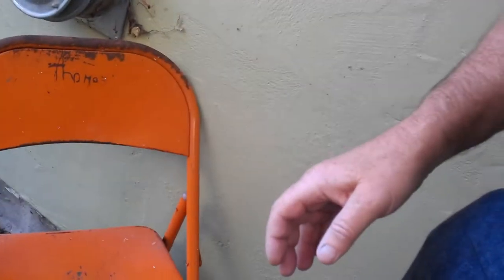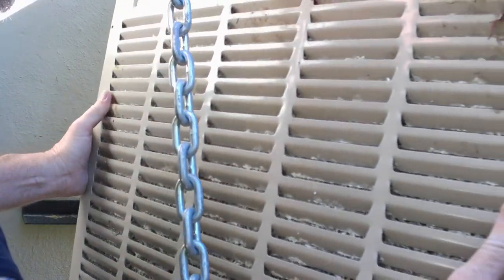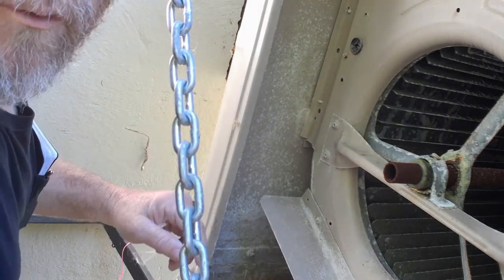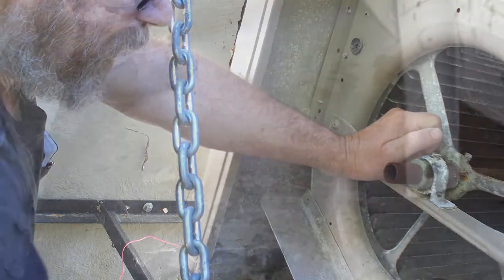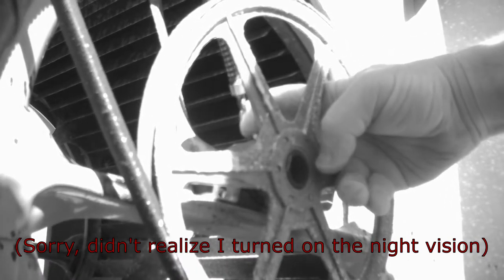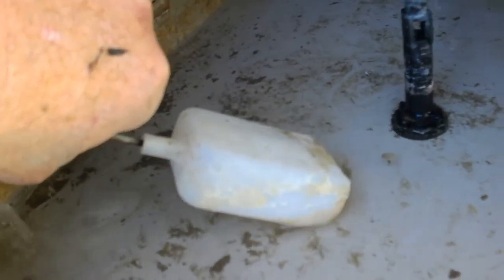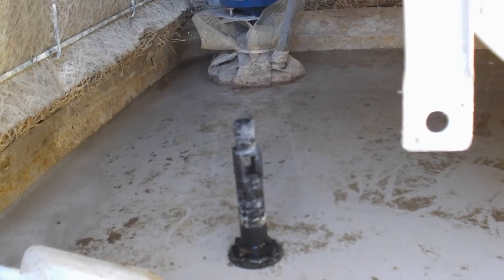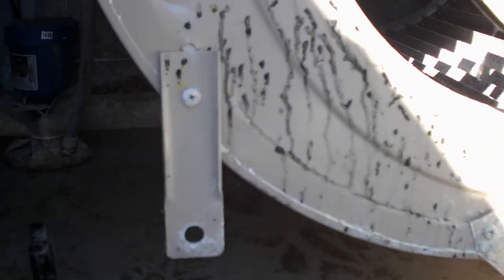Servicing My Swamp Cooler For Summer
It's always important to make sure your swamp cooler (evaporative cooler) is ready ready to go for summer.